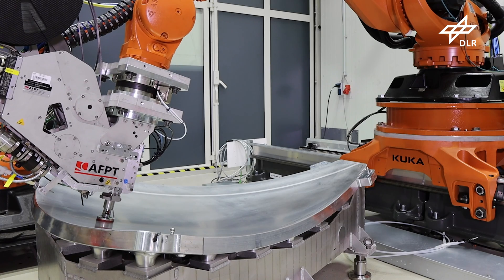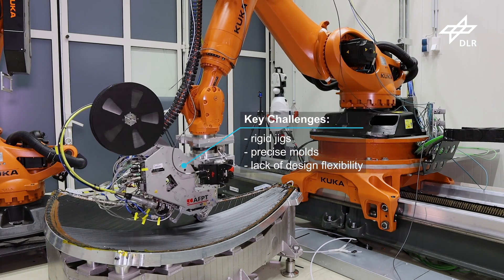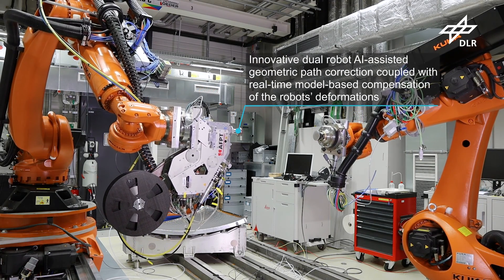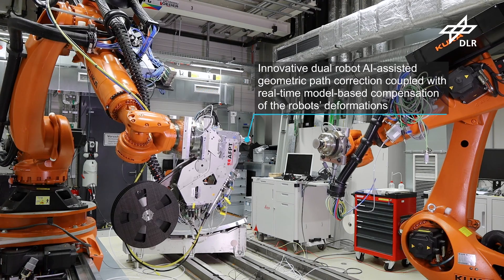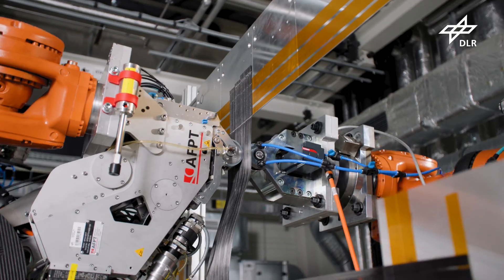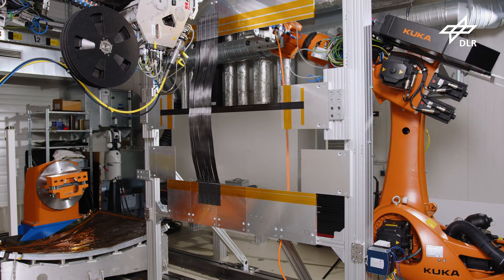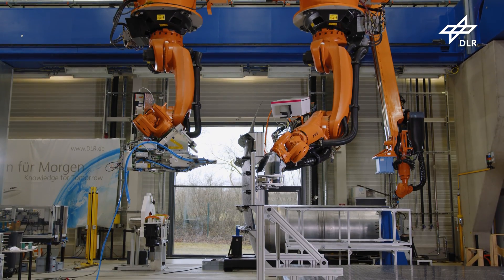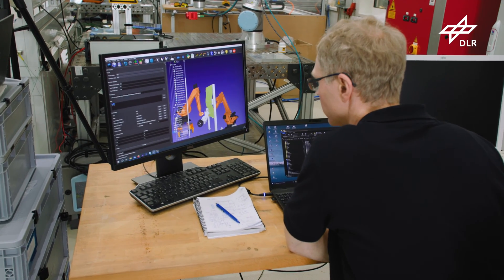Innovative Robotic Platforms: Dual-Robot AFP and Welding of Thermoplastic CFRPs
Automated fibre placement (AFP) is one of the most used processes for the manufacturing of modern carbon fibre reinforced polymer (CFRP) aerospace components. Main cost drivers and barriers to rapid design changes are expensive molds and jigs. The National Research Council Canada together with the DLR developed a holistic and novel approach which uses dual-robot manufacturing and joining, and can be carried out without tools and jigs. Within this project, not only the accuracy of cooperating standard industrial robots has been improved drastically, but also a closed software pipeline from CAD to robot has been built up that is a significant part of the advanced process. Using existing research done by the DLR on direct consolidation AFP and continuous ultrasonic welding (cUW) in mono robot configuration, the team established new processes that are using significant less expensive jigs and improved design flexibility.

Conducted in collaboration with the National Research Council of Canada/Conseil national de recherches du Canada's Aerospace Research Centre, this project also received funding from the Small Teams Initiative